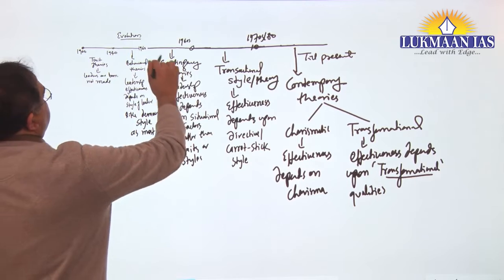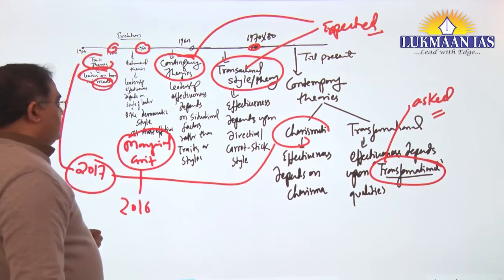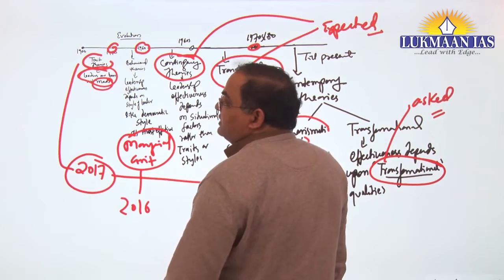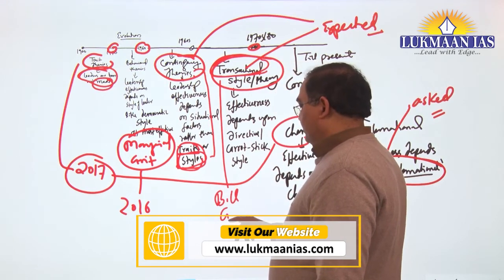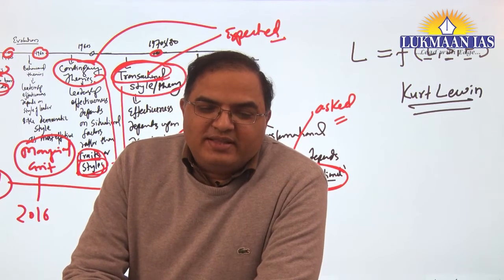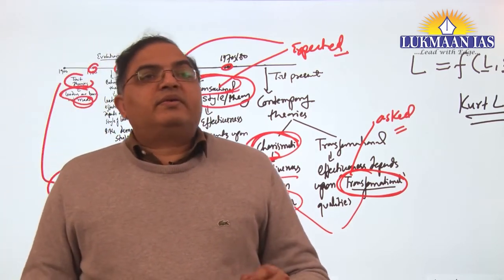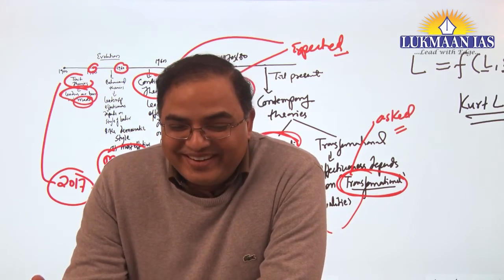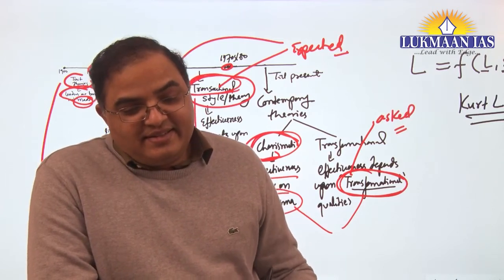What is Leadership? | Explained By S. Ansari | Lukmaan IAS |Best IAS Coaching In Delhi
ADDRESS :
60/17, SECOND FLOOR (ABOVE SUBWAY RESTAURANT), OLD RAJINDER NAGAR, NEW DELHI- 110060

1. Daily Current Affairs-A News bulletin.
2. WSDP (Writing Skill Development Program): Link for important articles, important quotes of the day, GS/ESSAY/ETHICS MAINS-BASED questions for daily writing practice COMPILED from newspapers/blogs/websites/online news media like the Print, the Quint and the Wire.
3. Daily Writing Practice: Every day one question for GS, Ethics and Optional Subjects and their model answers.
4. S Ansari and the Lukmaan Team guiding on how to write good answers?
5. Detail analysis of civil services examination based on last five years reports of the UPSC.
6. A separate forum for debate of optional subjects-how to opt optional subject?
7. PT MCQ and their answers & explanations
8. Weekly Current Affairs
9. ED(Editorial Discussion) CLASSES NOTES-the best substitute for current developments
10. Miscellaneous type of information/reports like the Economic Survey,etc.